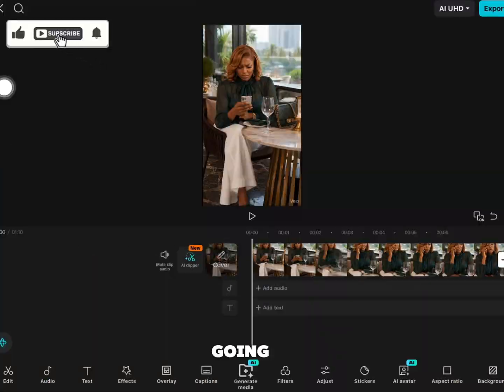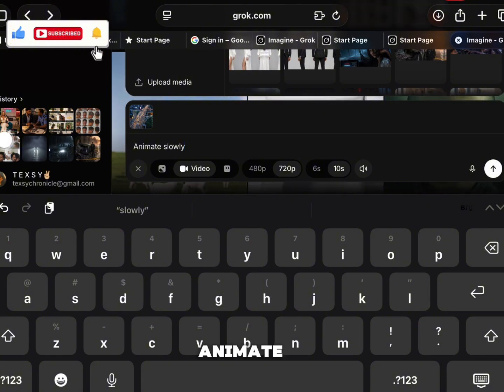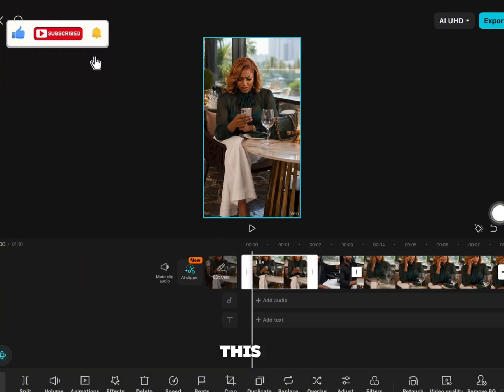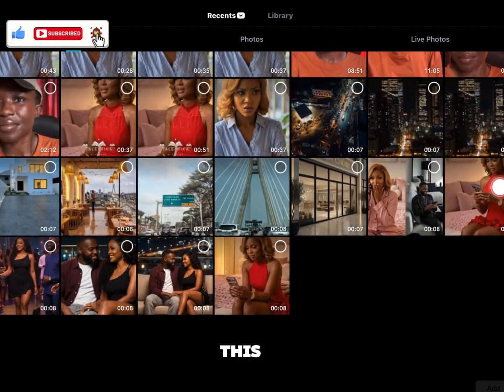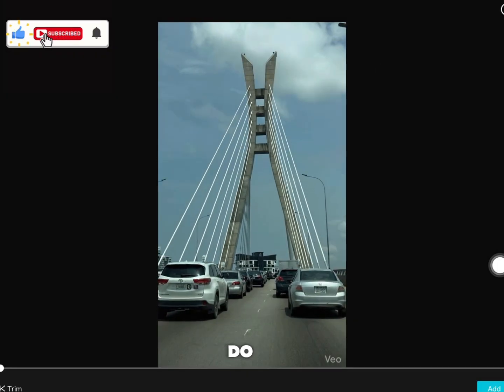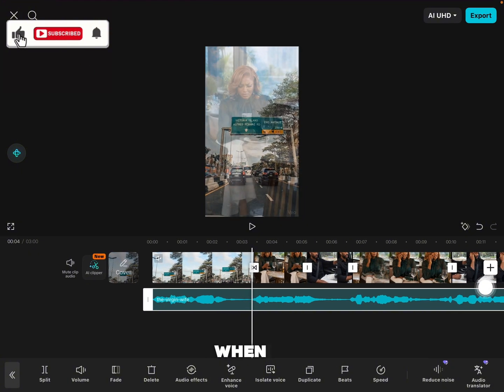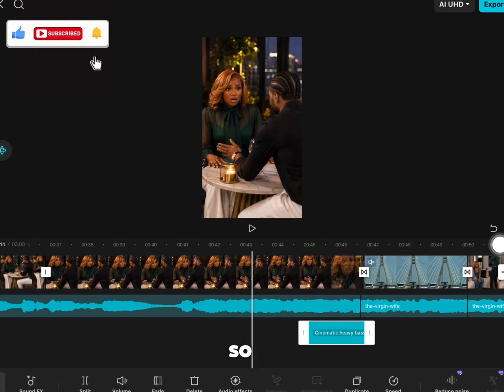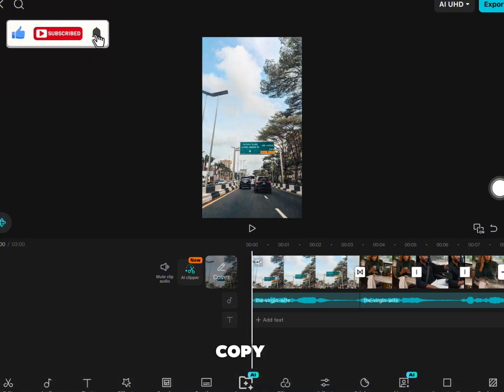Your AI Stories Look Fake… Here’s How to Fix Them!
Are your AI stories getting ignored because they look too robotic or low effort? In this video, I’ll show you how to edit AI stories the right way so they look more cinematic, engaging, and original.

If you’re creating AI stories for YouTube, Facebook, TikTok, or any faceless content channel, editing is what separates high-quality videos from content that viewers quickly scroll past. In this step-by-step tutorial, you’ll learn practical techniques to make your AI-generated stories feel more natural and enjoyable to watch.

✅ How to edit AI stories professionally
✅ How to avoid low-effort AI content
✅ How to make AI stories look more human
✅ Cinematic editing techniques for AI videos
✅ How to improve audience retention
✅ Story pacing and visual storytelling tips
✅ AI video editing workflow for beginners
✅ How to create engaging faceless content
✅ Editing tips that help your AI videos stand out

This tutorial is perfect for:
TikTok Creators
Facebook Story CreatorsFaceless YouTube Channels

 TikTok Creators
Facebook Story Creators
Digital Storytellers

If this video helps you, don’t forget to:
Comment with the biggest challenge you face when creating AI stories.